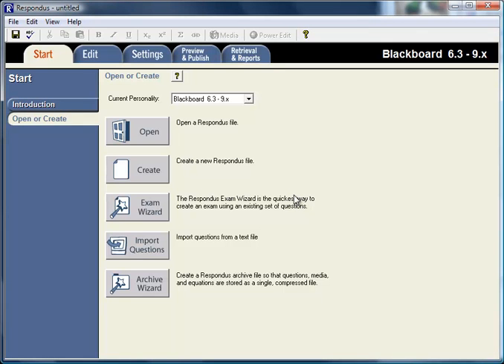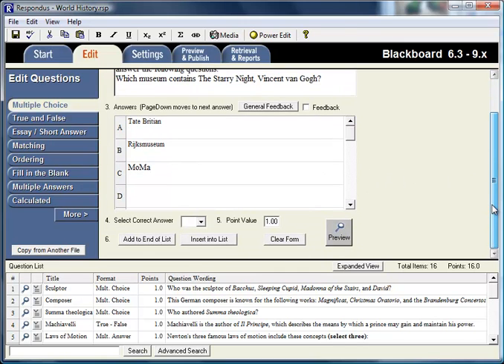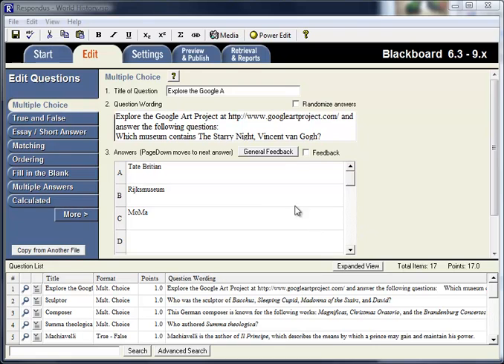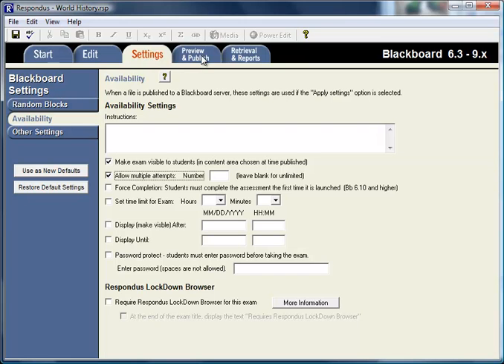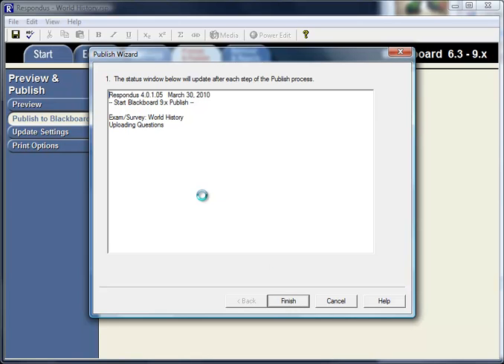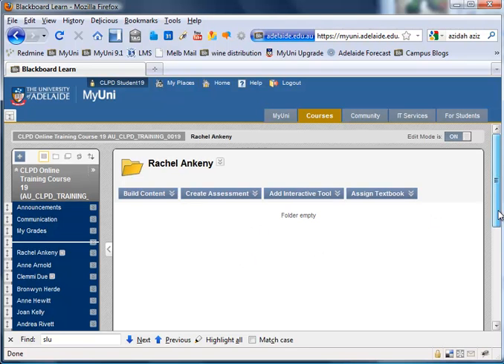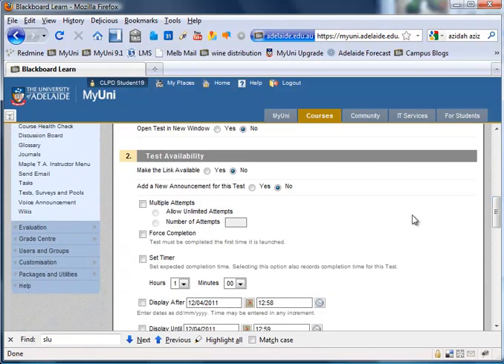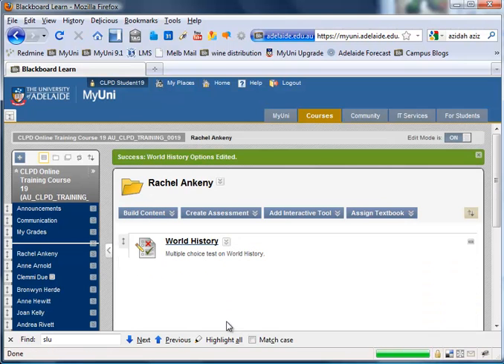Respondus and MyUni